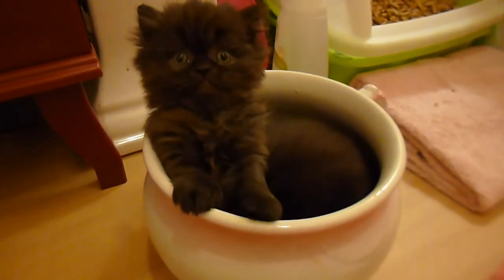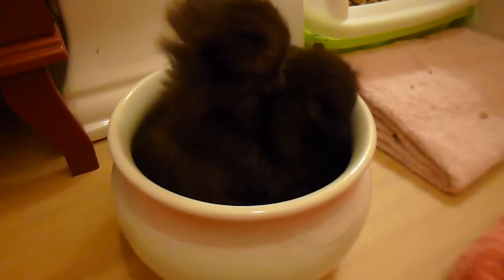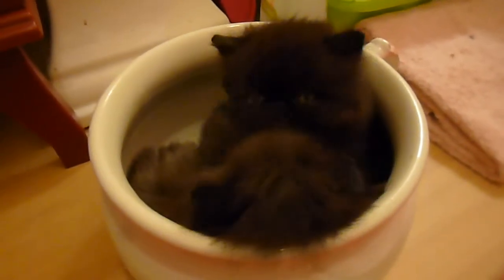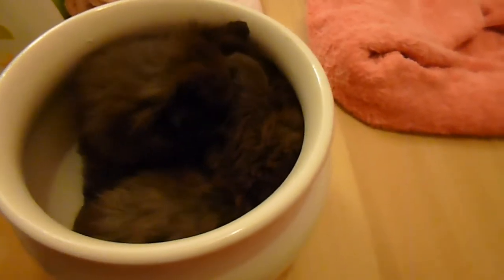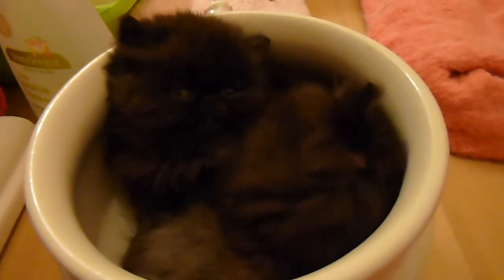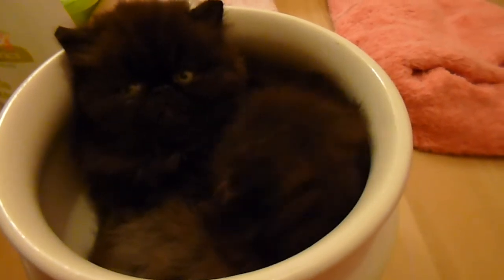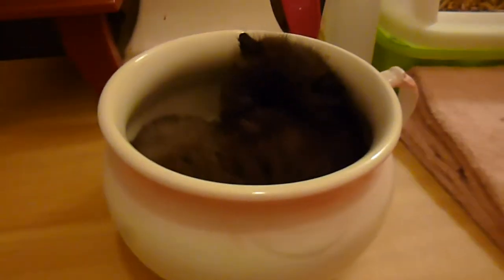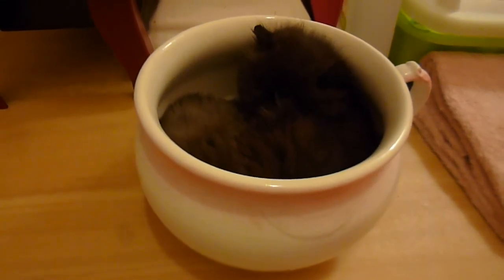5 Week Old Persian Kittens Show Brotherly and Sisterly Love :)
Petunia's kittens are now 5 weeks old.  They got introduced to the Victorian Chamber Pot yesterday during their photo shoot.  They now get to play in the chamber pot.  They jump in and out of it and also ... yes ... sleep in it.  These two black Persians show how brotherly and sisterly love should be like.  The girl is a doll face and the boy is an extreme face.  You can see their Photo Shoot from yesterday Enjoy these two loving siblings.

Dam: CH Victoriangdn's Black Velvet Petunia, Black Persian
Sire: CH Victoriangdn's Little Miracle, Chocolate Point Himalayan